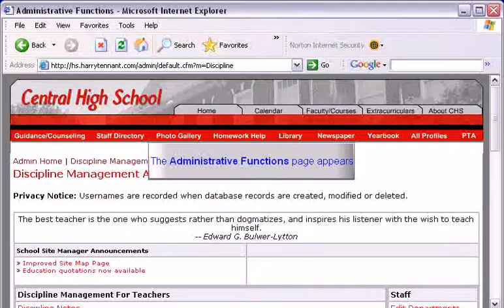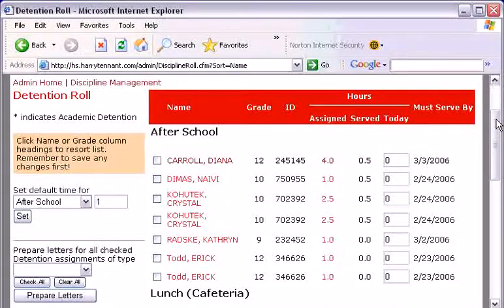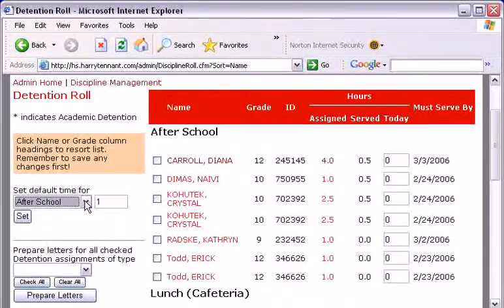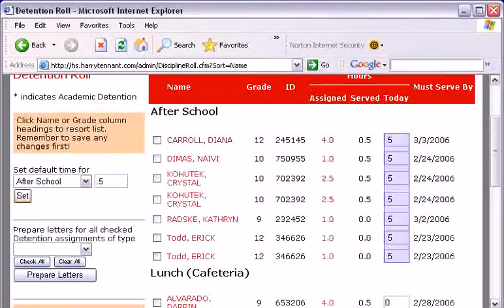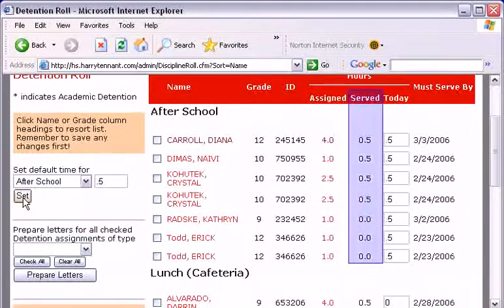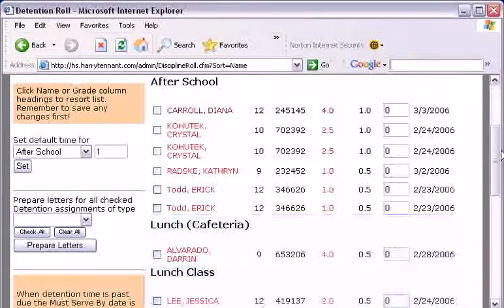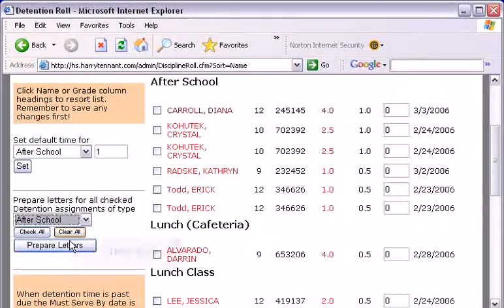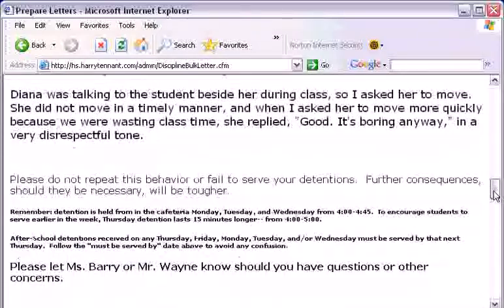Behavior Manager: Taking Detention Roll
How to take detention roll